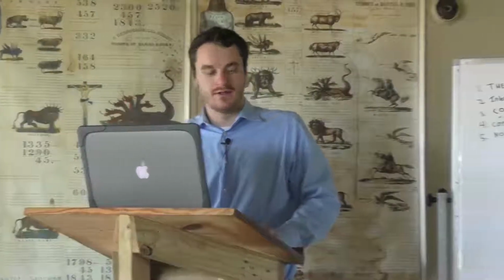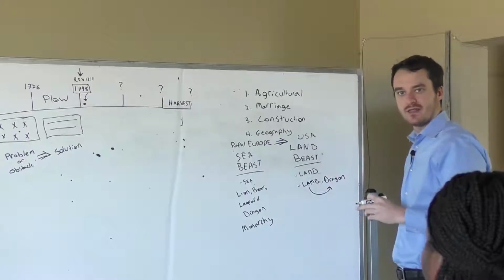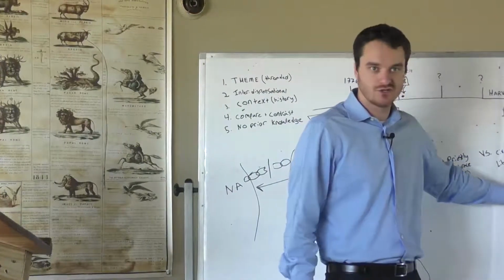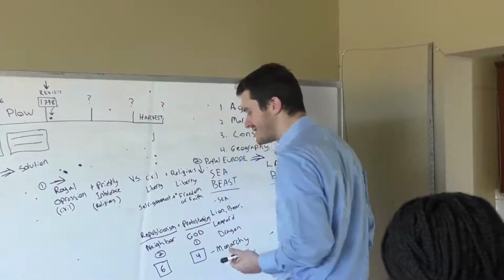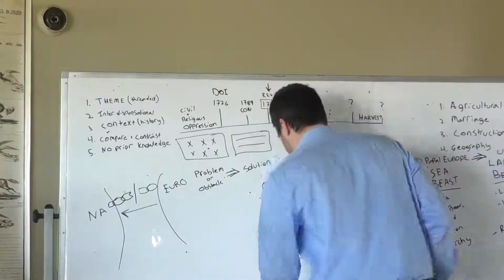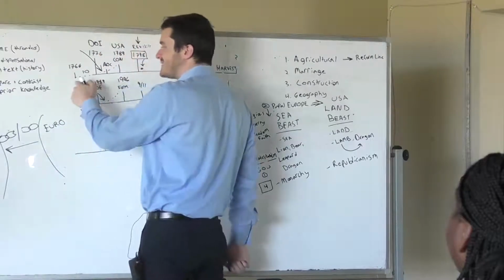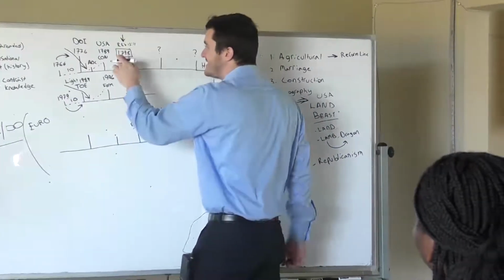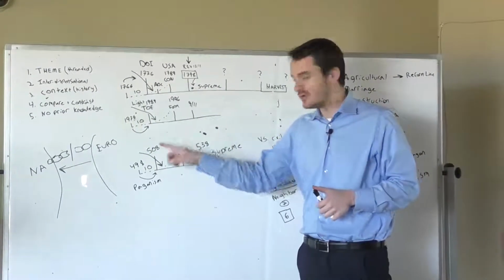(15-02-2020) Republicanism & Protestantism Tyler Sena